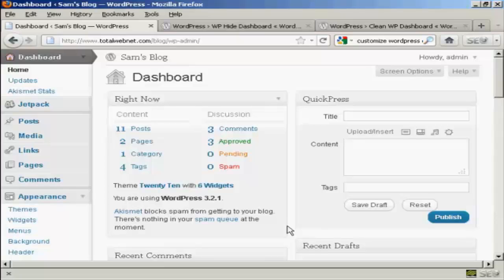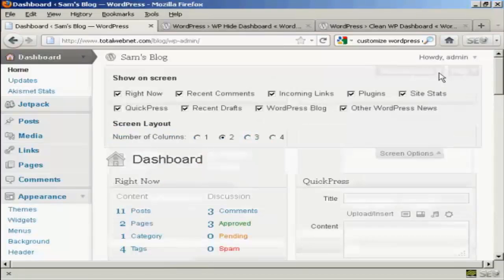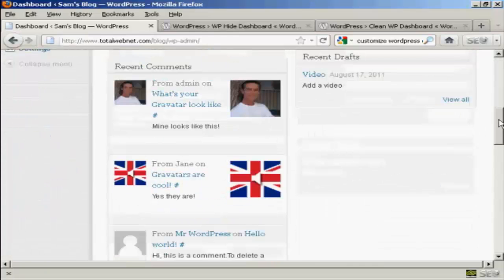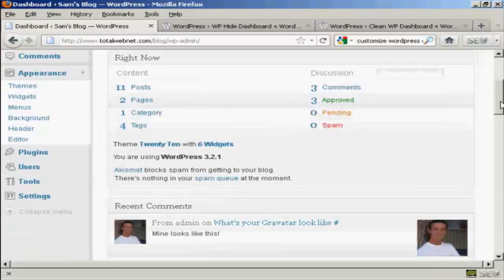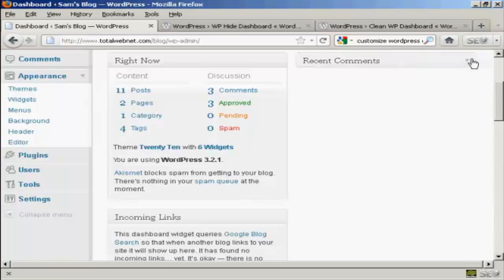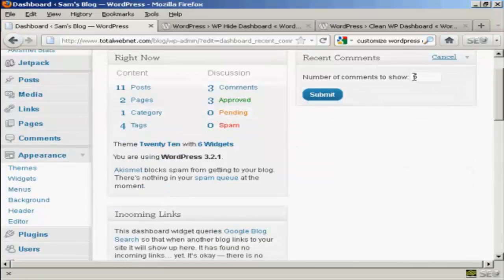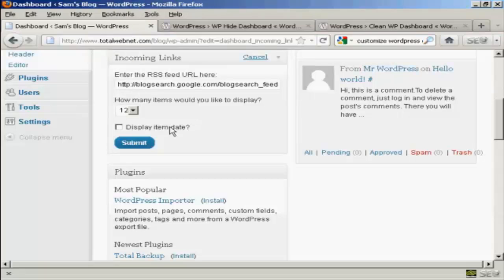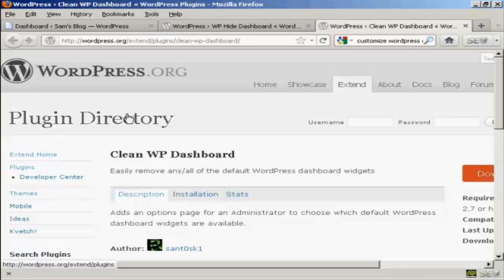How Do I Customize My Wordpress Dashboard?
Get Questions Answered presents: "How Do I Customize My Wordpress Dashboard?"